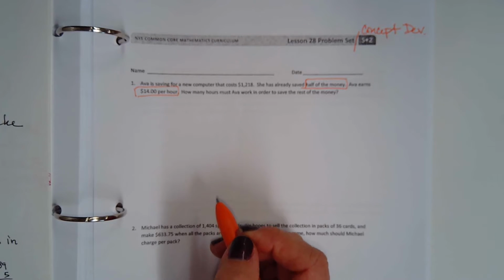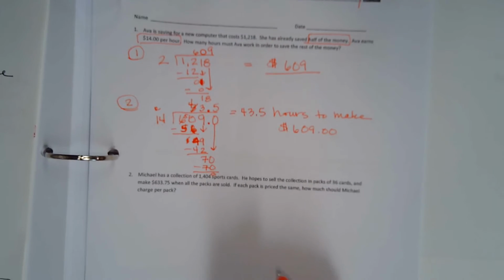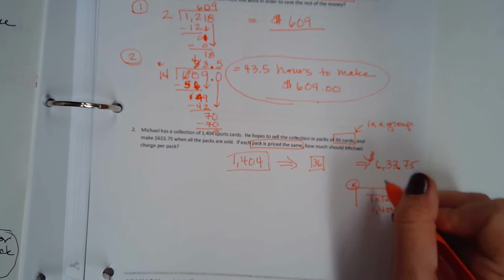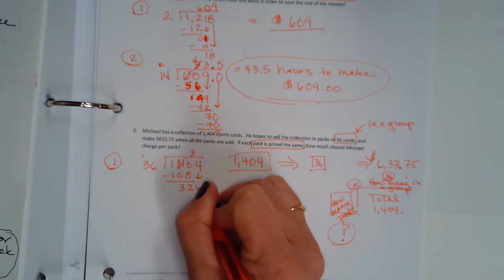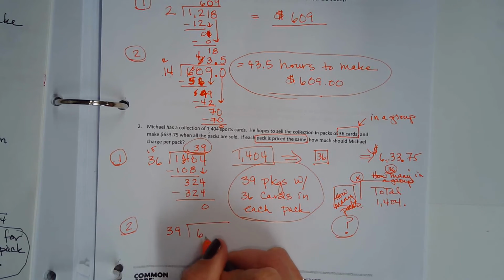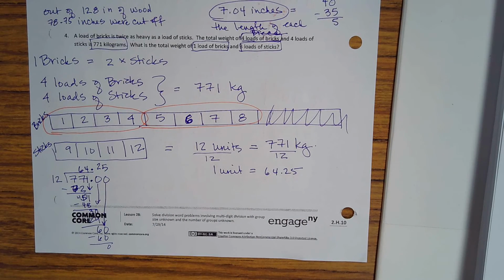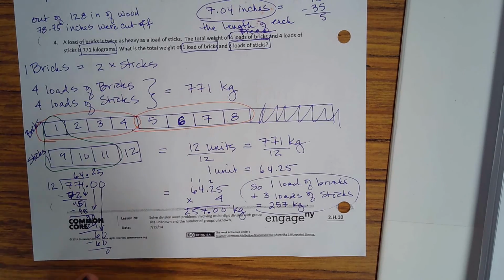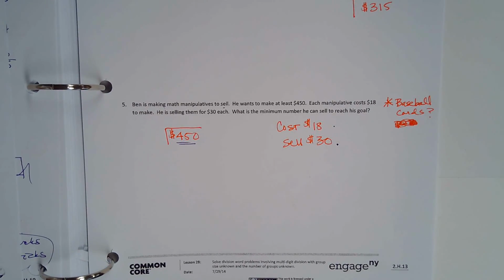M.2 L. 28 Part 2 & 3